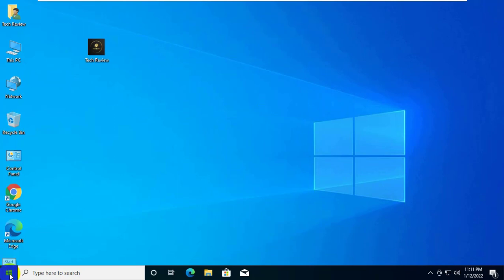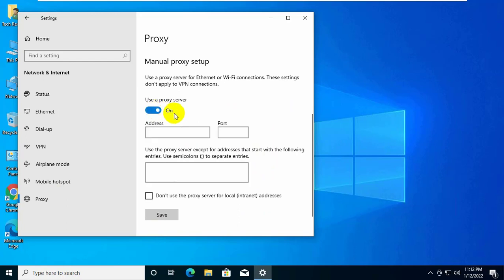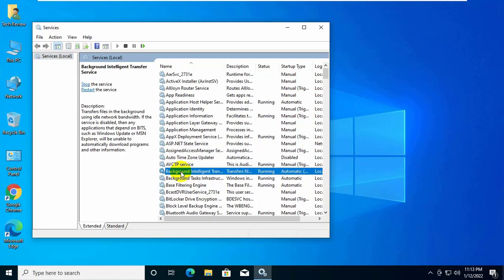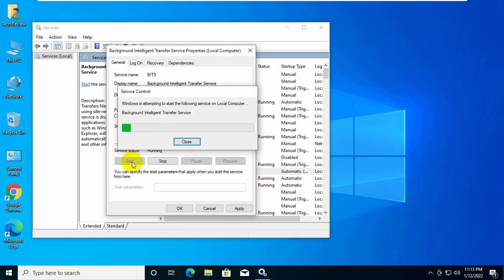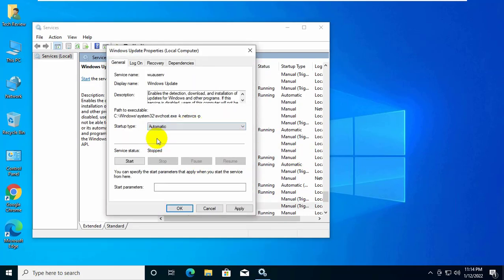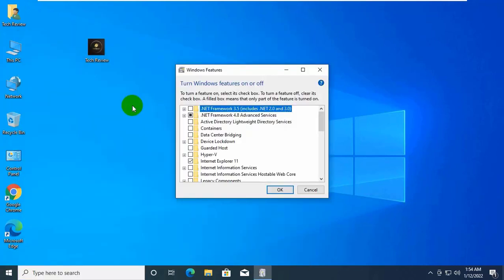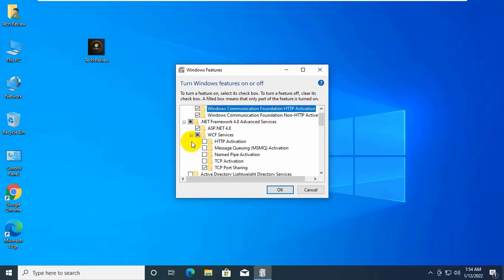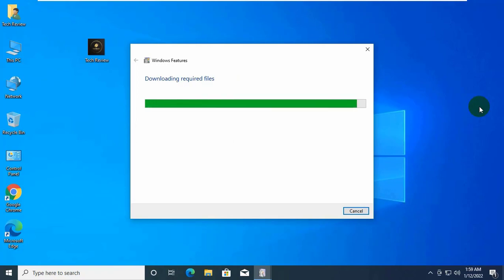How To Fix Update Error 0x800f0831 On Windows 10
Hi, This is Rubel from Tech Review, today I am here to show you, how to fix Windows 10 update error code 0x800f0831.

Error code 0x80240031 is actually an error check that appears when the user tries to upgrade their system to Windows 10 or download any available update. Generally, error code 0x80240031 is displayed and block the update process when a user tries to upgrade their Windows 10 to Windows 10.

If you are unable to download any available update due to error 0x80240031 then don't be panic as you can easily get rid of update error 0x80240031 with the help of the below-given solution. But before you go to fix this error, it is recommended that you know some important facts about this update error.

Tech Review